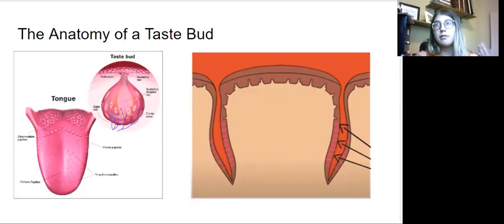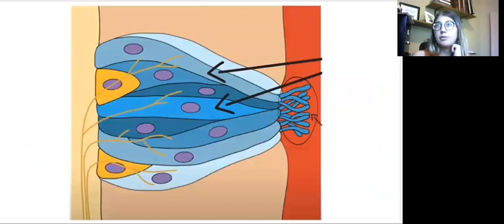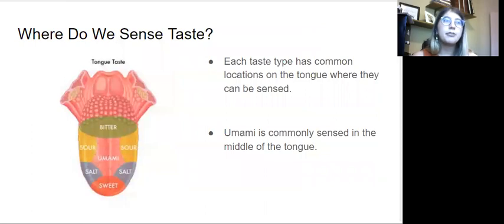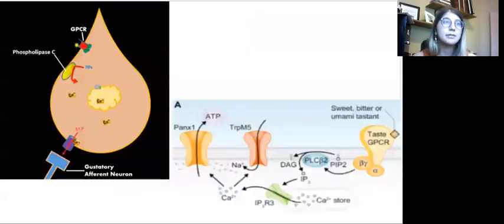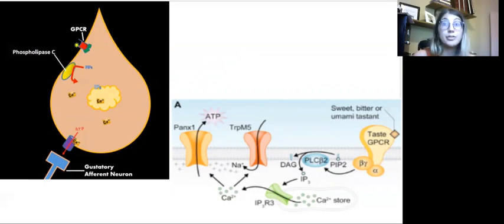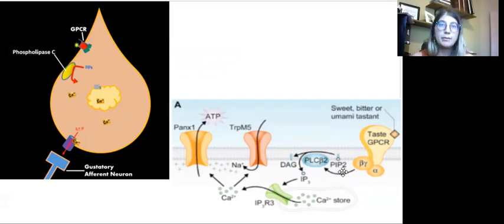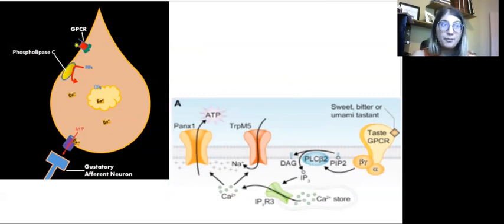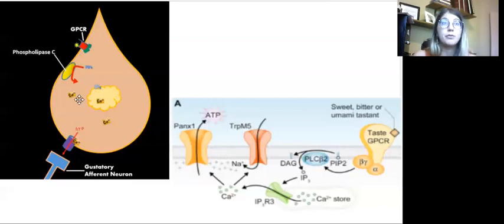Gustatory Receptors: Umami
biol 5833 umami presentation :)